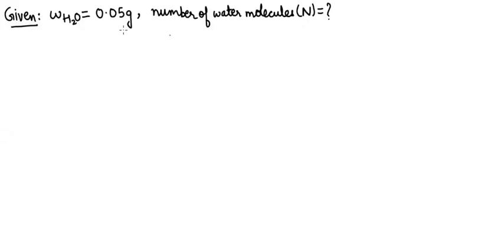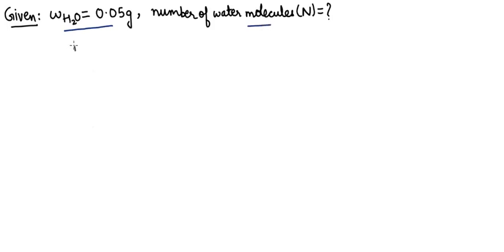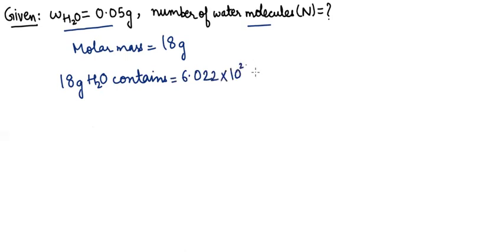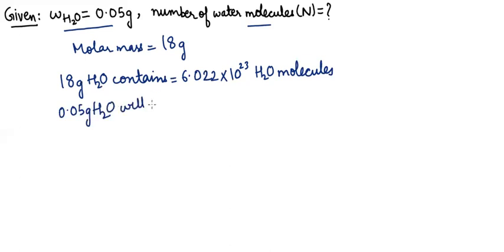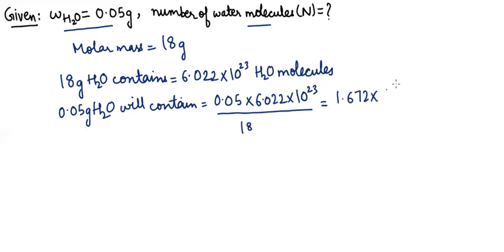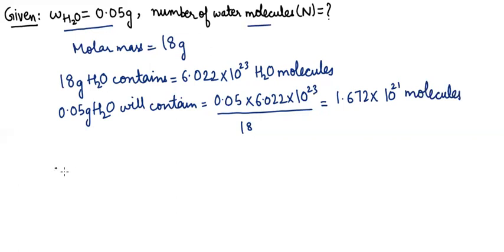Calculate the number of molecules in a drop of water weighing 0.05 g.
Write the structures of the following compounds:
(a) 4-bromopent-1-ene

Calculate the kinetic energy of the ejected electron when ultra-violet radiation of frequency 1.6 x 10^15 s^-1 strikes the surface of potassium metal. Threshold frequency of potassium is 5 x 10^14 s^-1.(h=6.63 x 10^-34 Js)